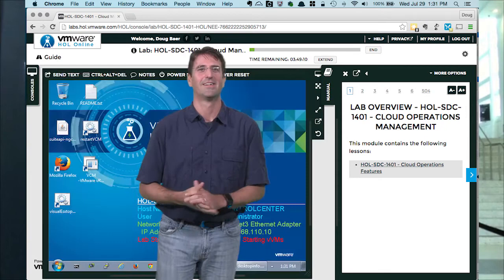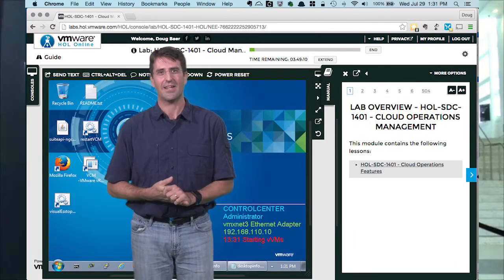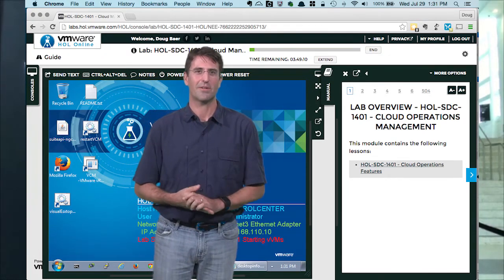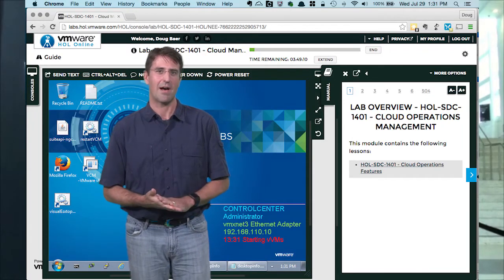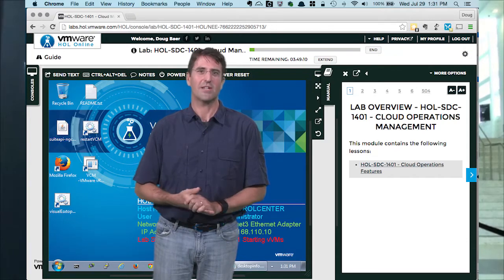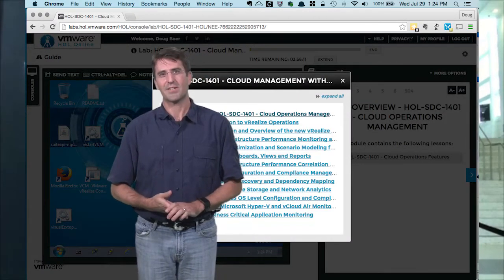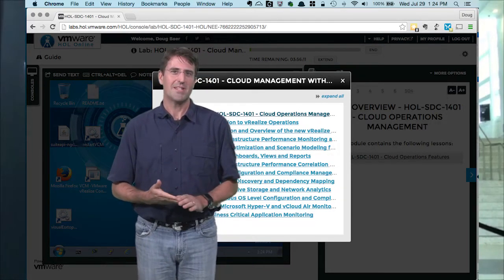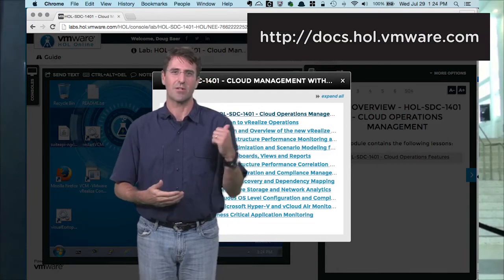Trevors Tips and Tricks - Loading a VMware Hands-on Lab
Trevor here,,, we created a few short video clips to help you have the absolutely best possible lab experience... this is my first one. How a lab loads and what to expect...